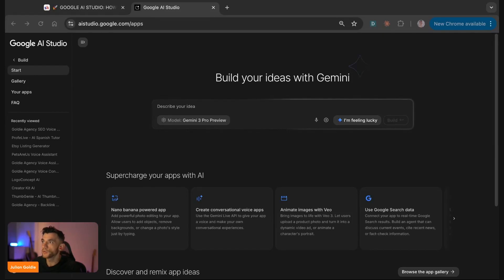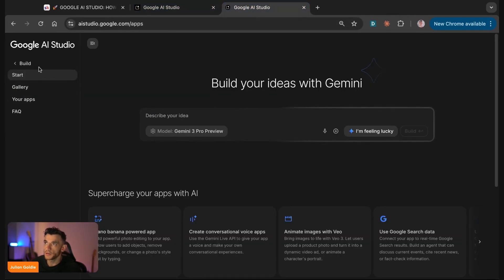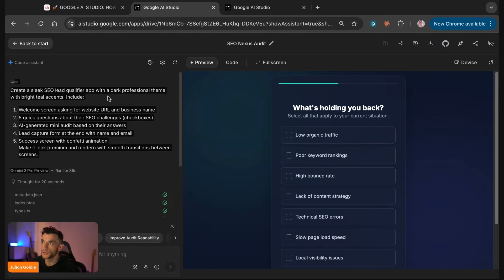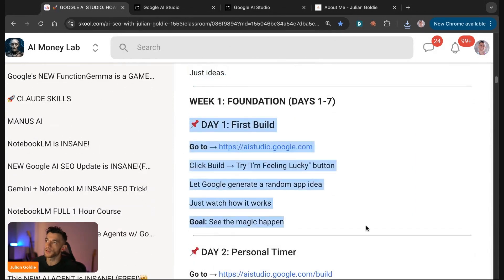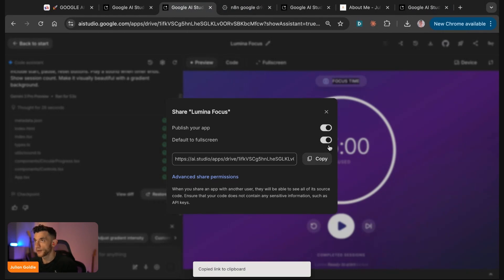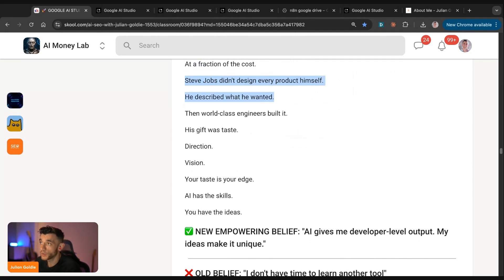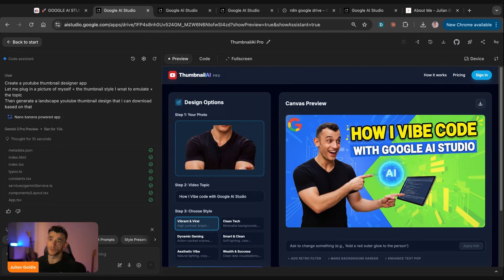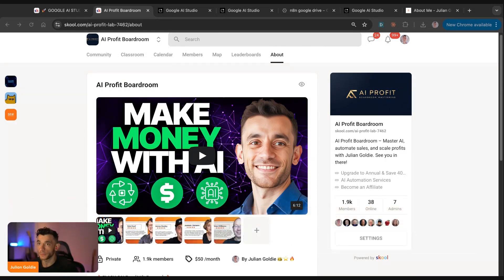Google AI Studio: From Beginner to Expert in under 11 Minutes!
Master Google AI Studio: From Beginner to Pro Without Coding!

In this video, learn how to harness the power of Google AI Studio to build a wide array of apps, websites, tools, games, and voice assistants without any coding knowledge. Follow along as we create real apps in minutes and explore functionalities like a Spanish tutor, SEO lead qualifier, and YouTube thumbnail designer. The 'Julian Goldie Build Fin Framework' is introduced to transform ideas into working apps easily. Additional resources, including a 30-day building challenge and a list of 100 prompts, are provided. Join the AI Success Lab and AR Profit Boardroom for more detailed training and community support.

00:00 Introduction to Google AI Studio
00:07 Getting Started with AI Studio
00:28 Building Your First App
01:31 Exploring AI Studio Features
02:27 Julian Goldie's Build Fin Framework
02:59 Creating a Lead Magnet App
03:45 Generating Thumbnails with AI
04:31 30-Day Build Anything Challenge
05:45 Deploying and Sharing Your App
06:29 Overcoming Limiting Beliefs
08:05 Resources and Community Support
09:29 Conclusion and Final Thoughts